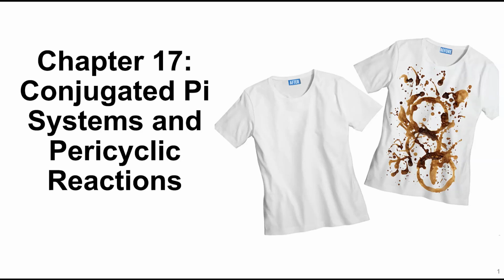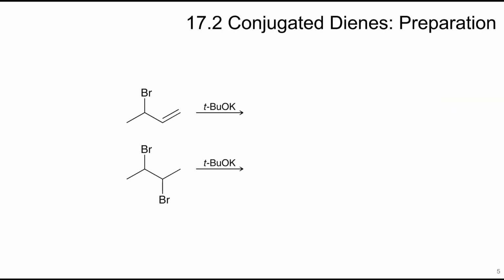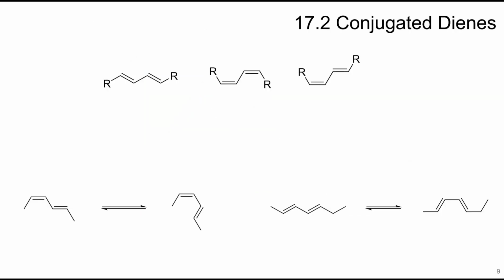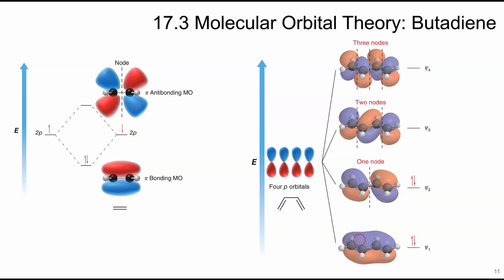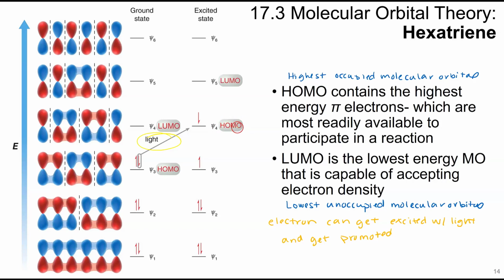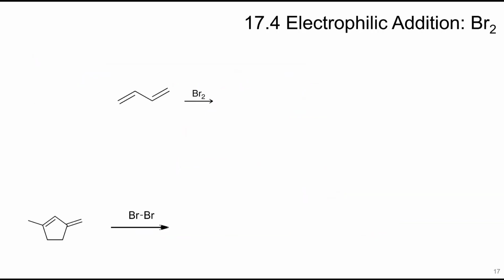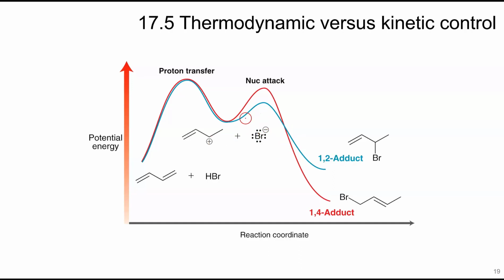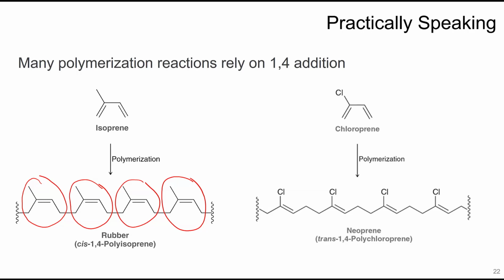Chapter 17 Part A: Conjugated Pi Systems and Pericyclic Reactions